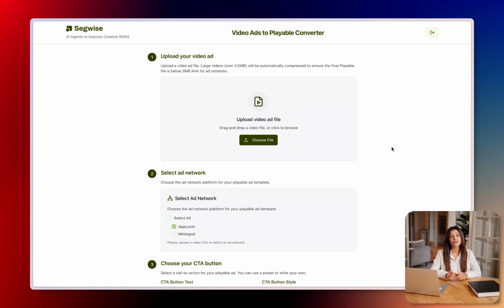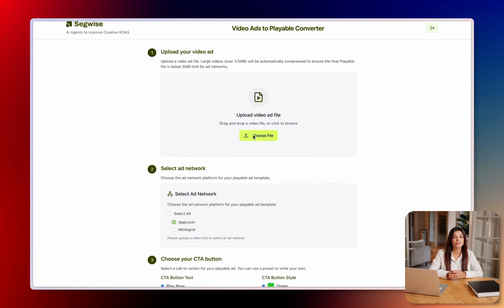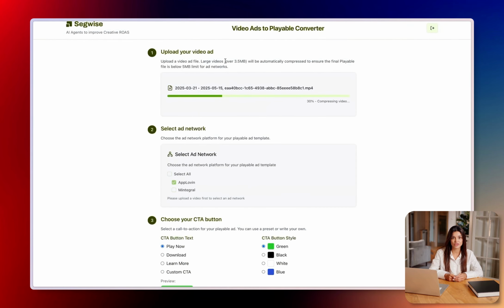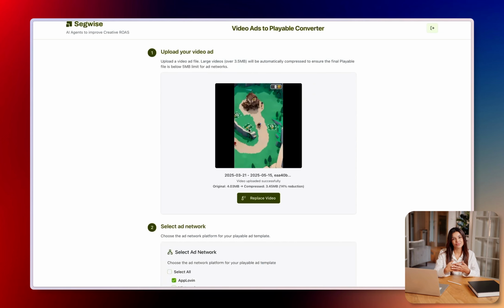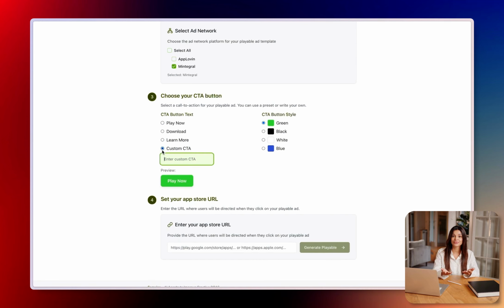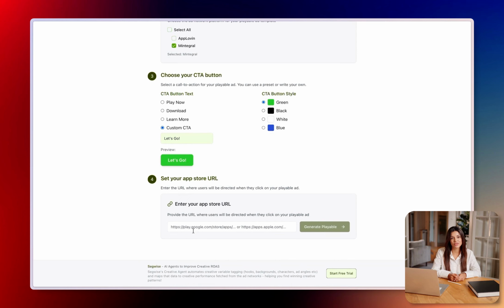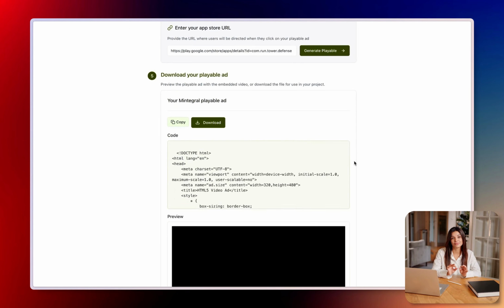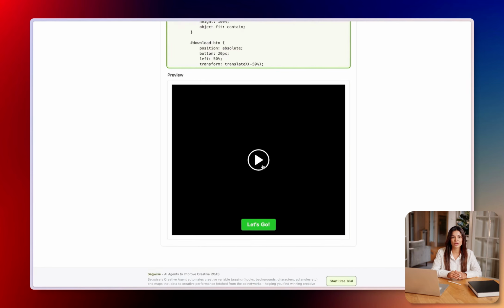Free Mintegral Playable Ads Converter - Video to HTML Demo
🎯 Convert your MP4 video ads to Mintegral playable format in seconds!

In this demo, I'll show you exactly how to use our free Mintegral playable ads converter to transform your existing video ads into HTML embeds that run on Mintegral's premium playable inventory.

🔧 Tool Features:
- Free Mintegral playable ads converter
- Automatic compression for Mintegral specs
- Mintegral-compliant HTML output
- No coding or development required
- Instant conversion and download